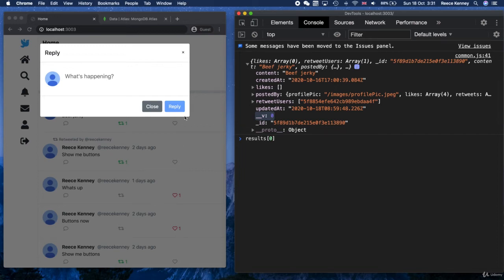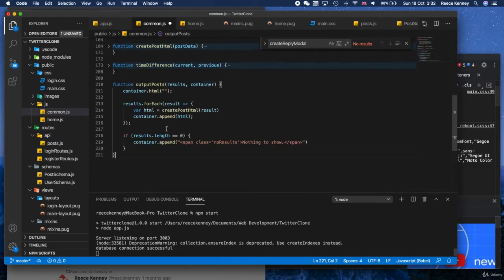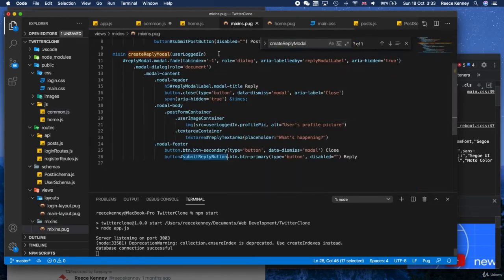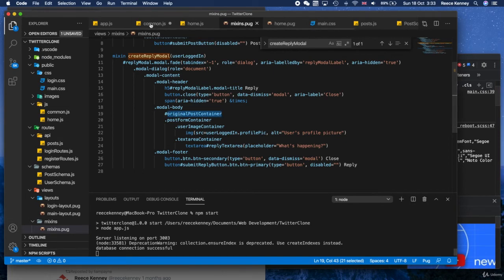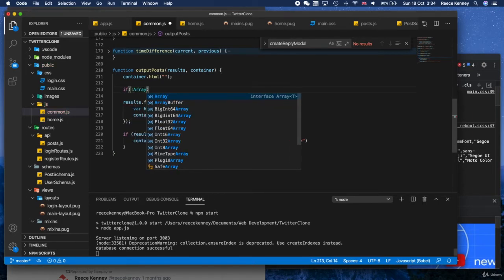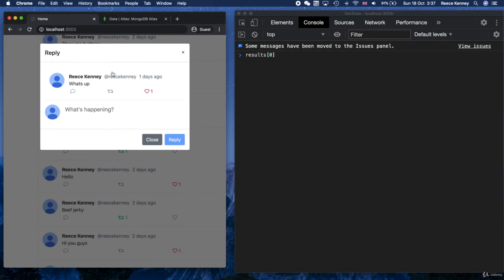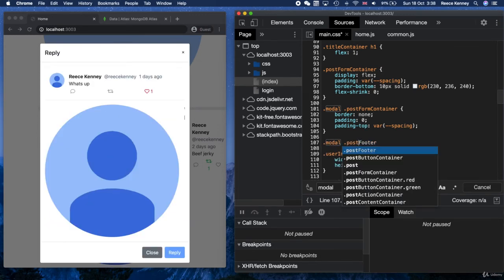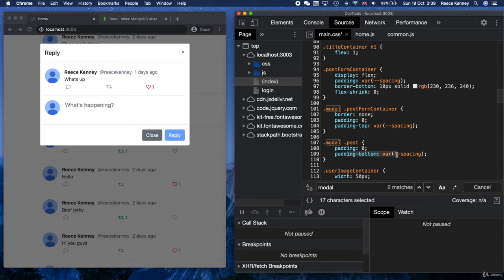11.7 Outputting the post into the reply modal